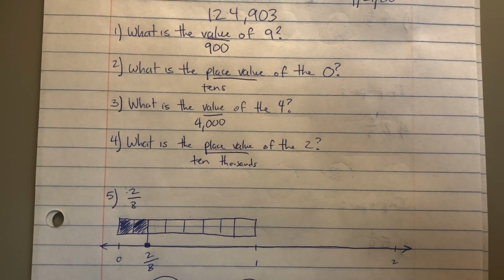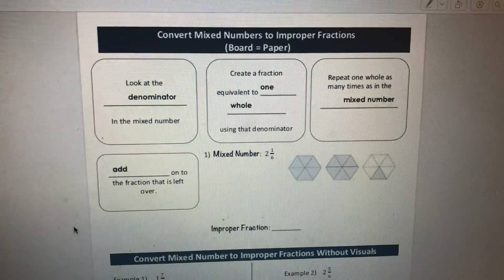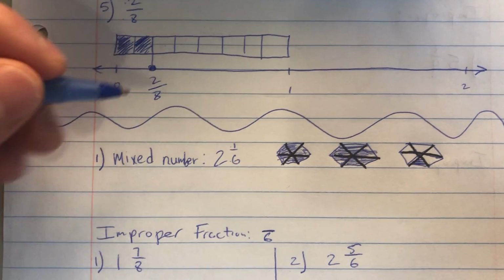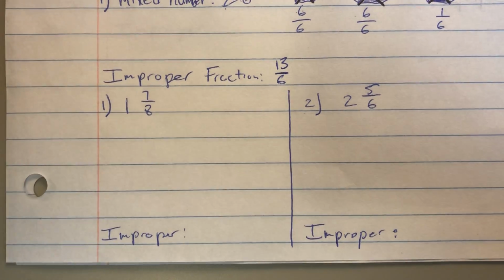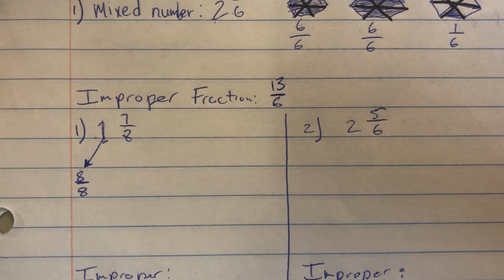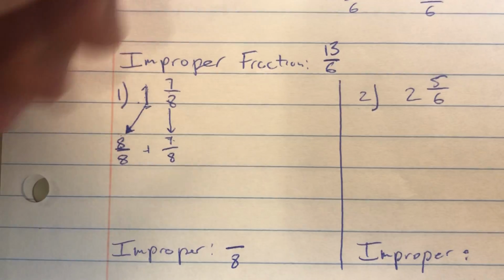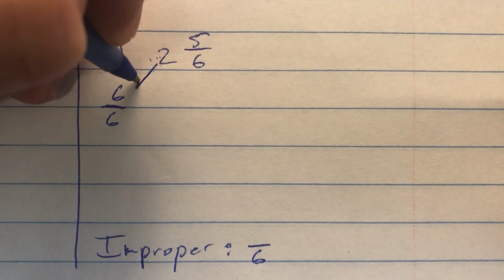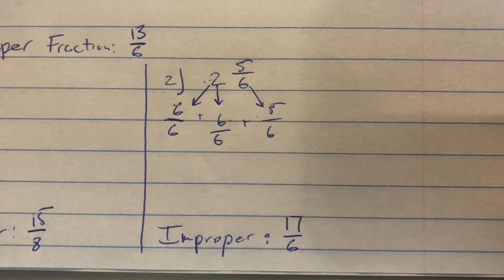5th Math I Tuesday 4.21 Board = Paper I Mr. Saturno